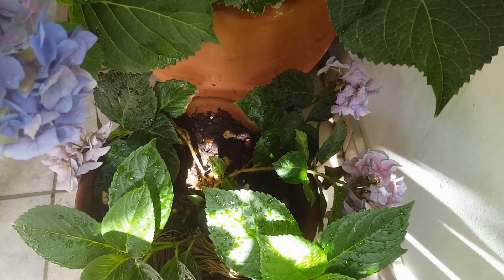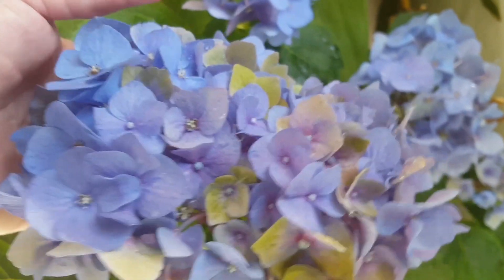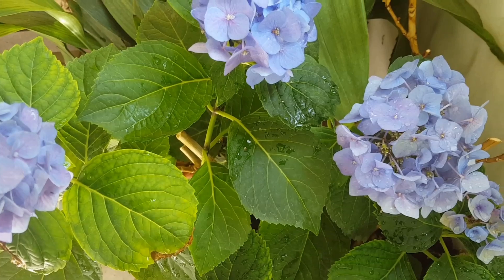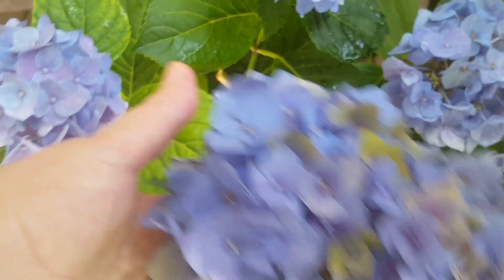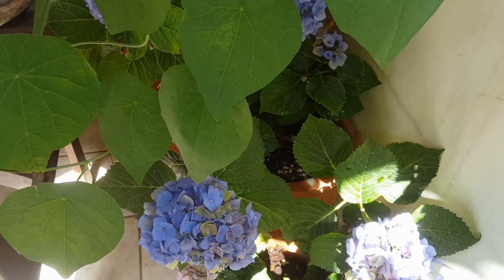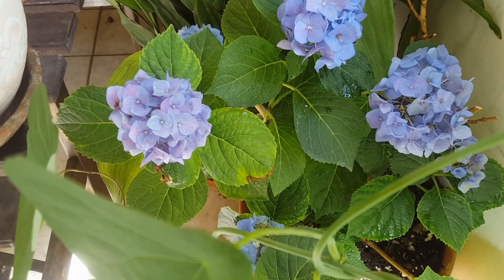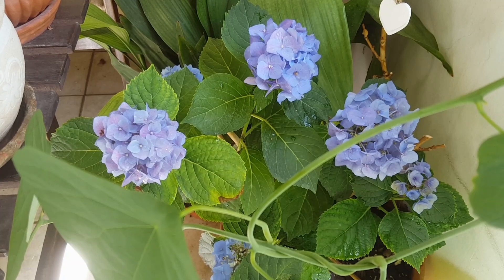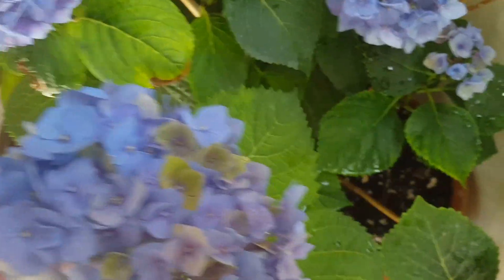Гортензия(Hydrangea)в горшке-уход и содержание 😊